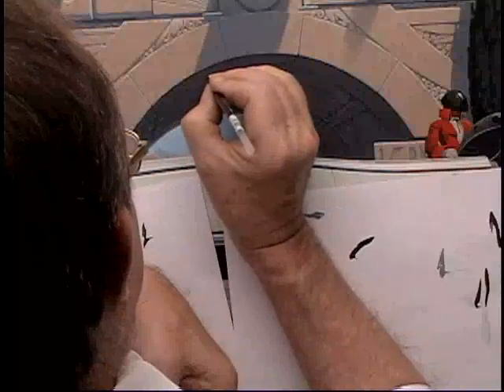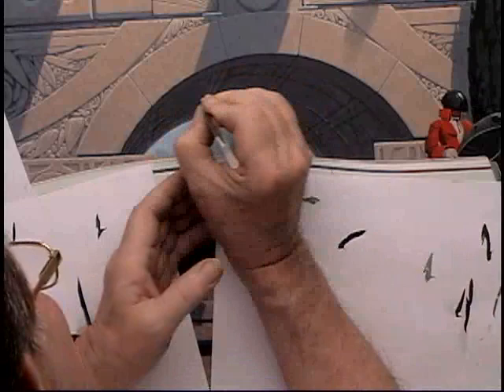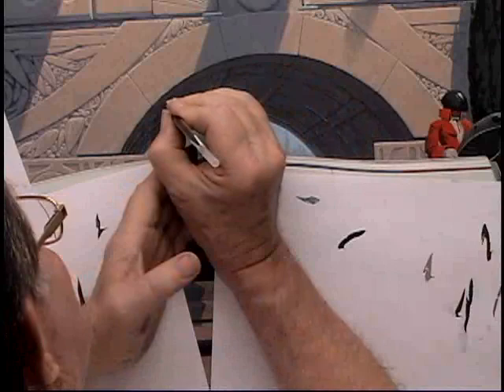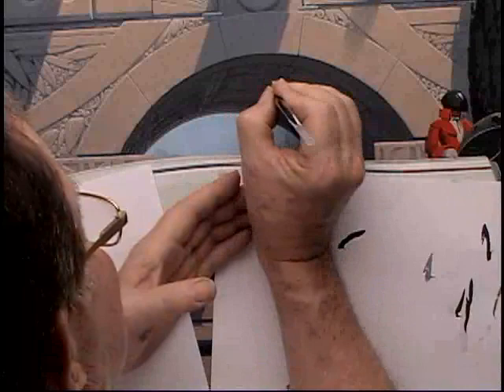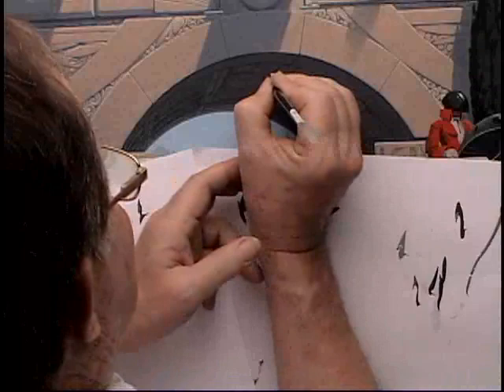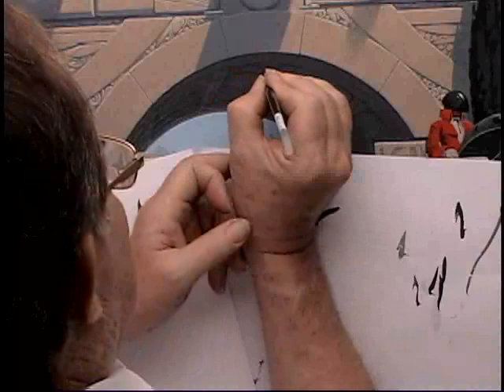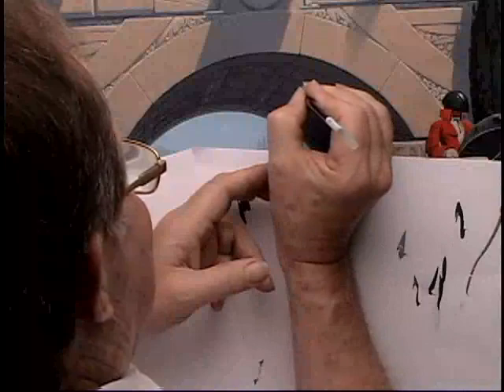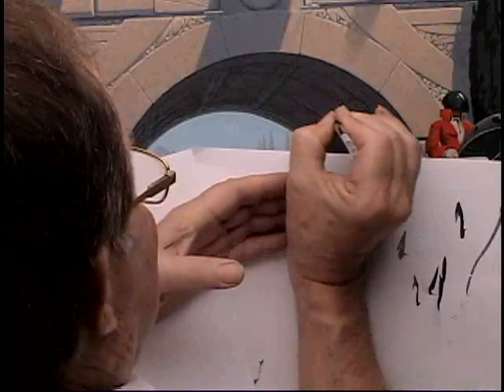The Techniques of Syd Mead 4 Final Gouache Rendering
In the conclusion to this series on the techniques of Syd Mead, starting with a piece of blank cold press illlustration board, Syd takes the viewer through the process of creating the final gouache rendering of his initial composition. He talks about how to create and prepare a transfer sheet in order to trace down and block in the original line drawing. Once the illustration is transferred, Syd uses the color preliminary as a guide and demonstrates how to use the pre-mixed custom color palette to add detail to the illustration one area at a time. Using this method, he adds detail from background to foreground, retracing at each stage, re-establishing detail areas and completing the illustration.